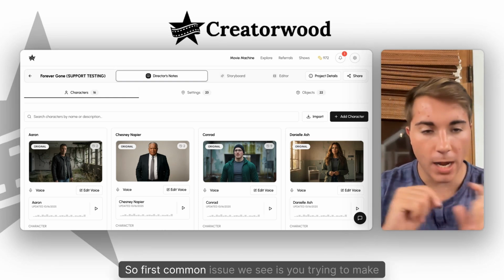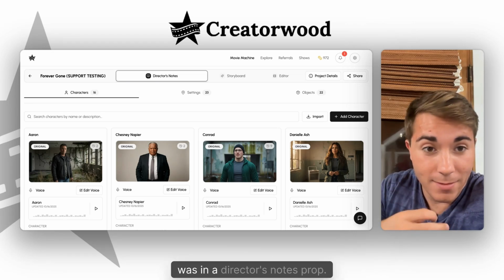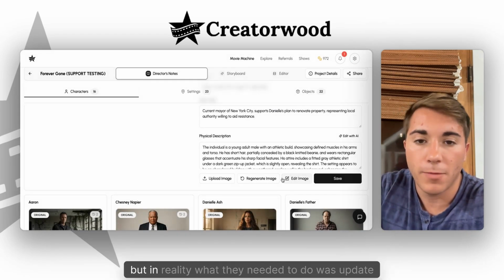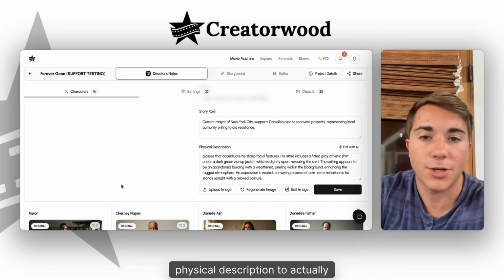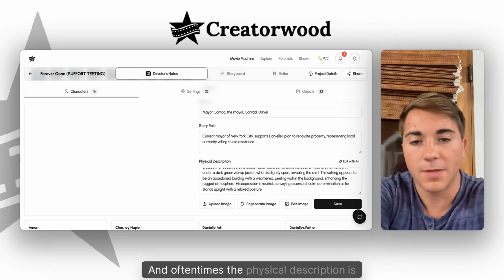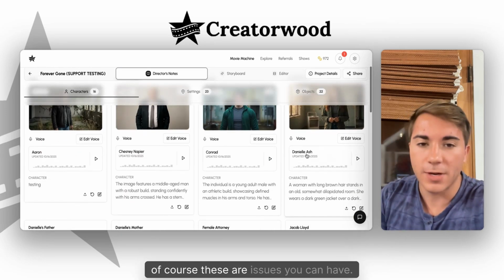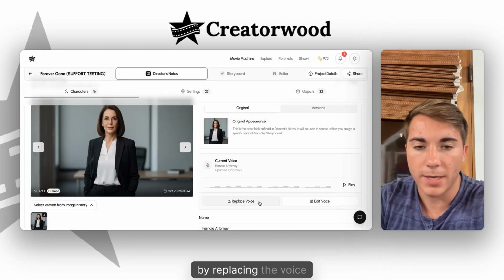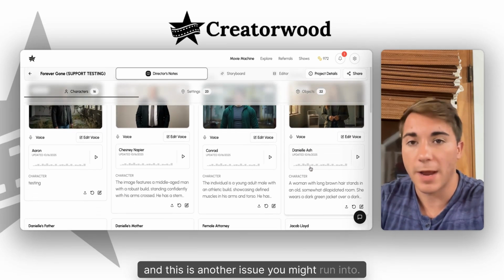Troubleshooting Your Director's Notes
This lesson covers common troubleshooting issues you may encounter in your director’s notes and how to resolve them. You’ll learn when to update a physical description instead of editing an image, how to avoid conflicting details, and what to do when AI can’t generate younger or “childlike” voices. With these tips, you can fix stubborn issues quickly and keep your project moving smoothly.